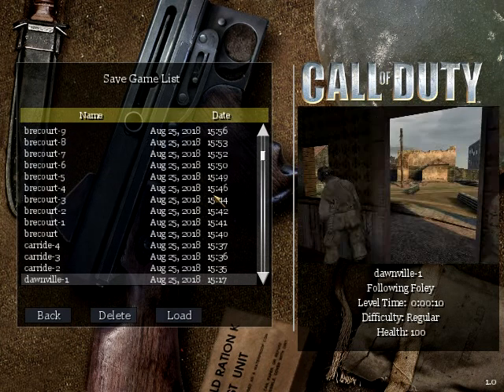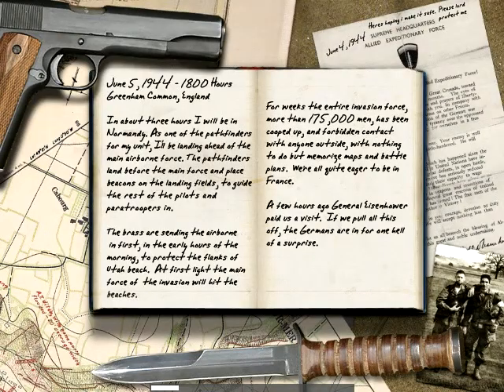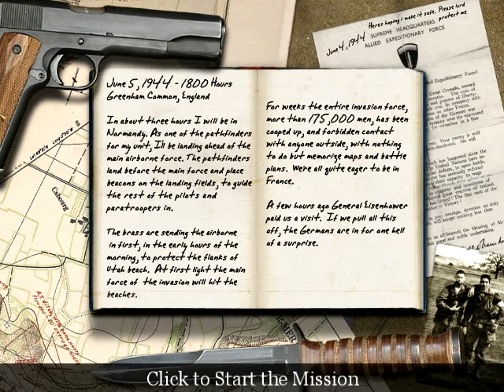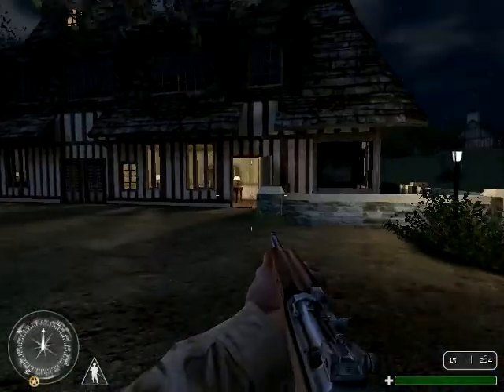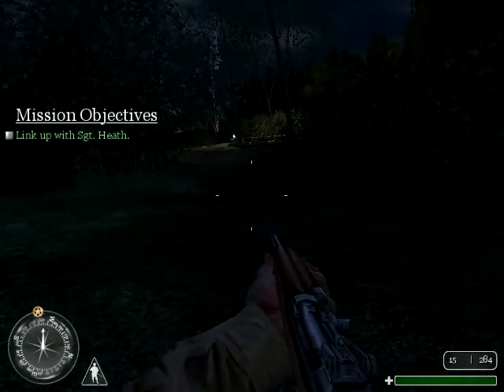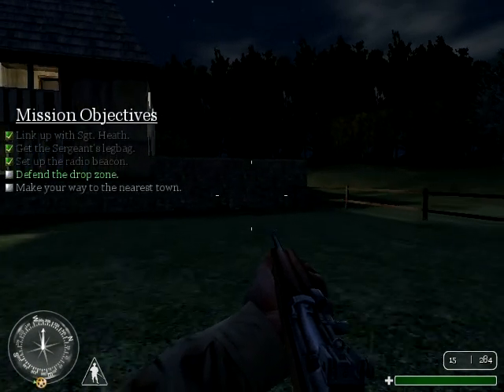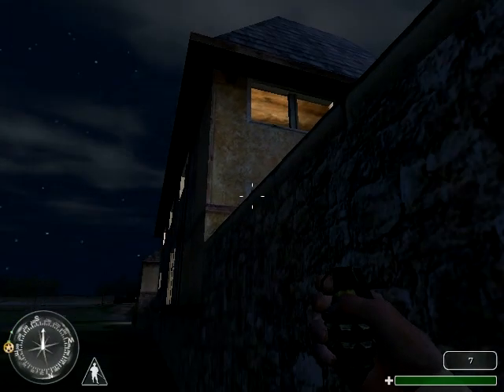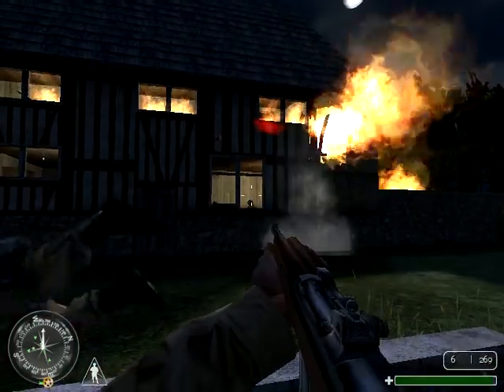Call of Duty 1 mission 1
Hey everyone!.today is a very awesome day i am a 14 year old and i am playing COD1 it is a very old game,but still very good if you liked it please subscribe me!